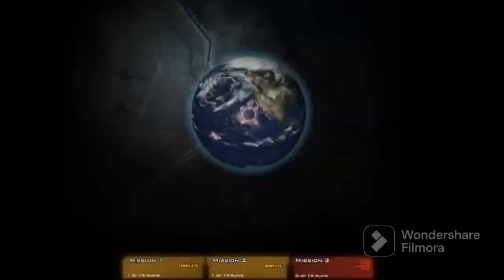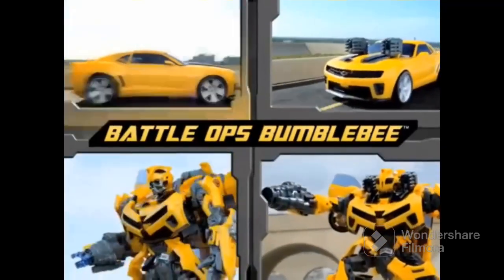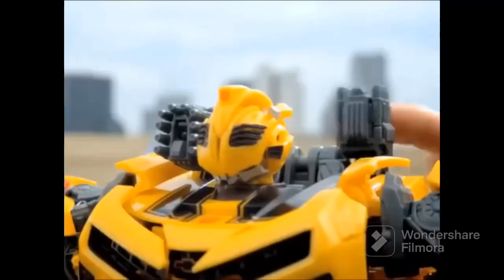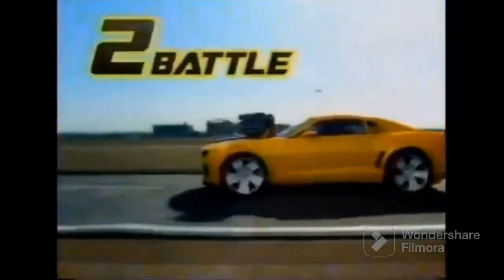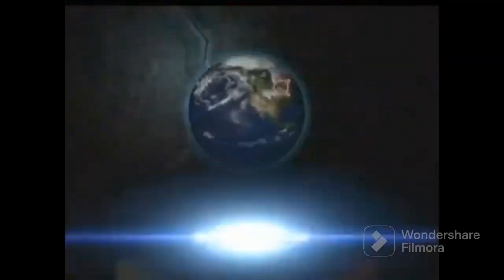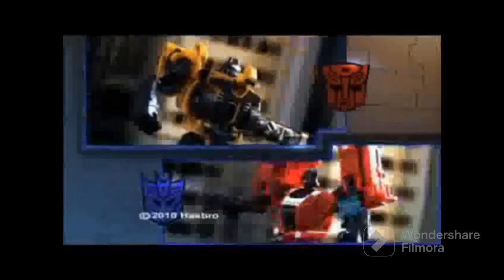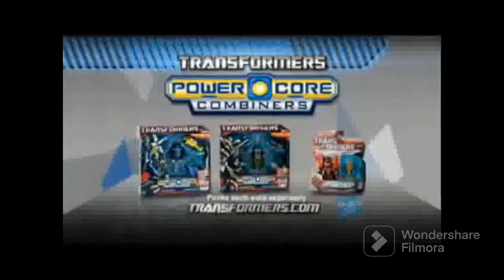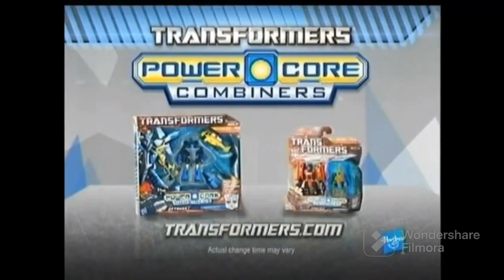Transformers 2010 hasbro commercial